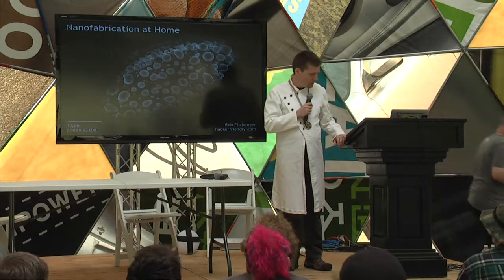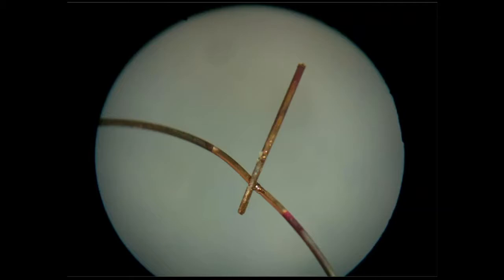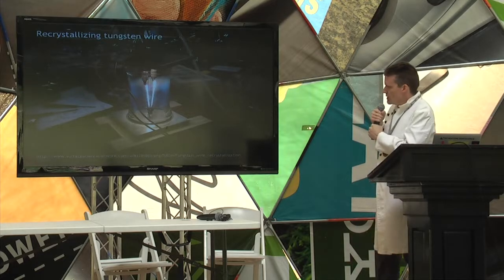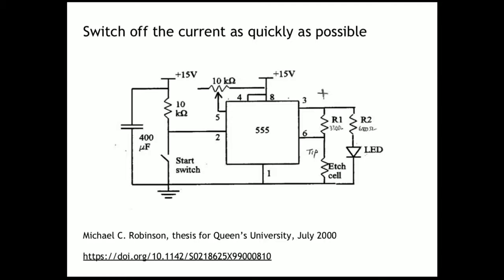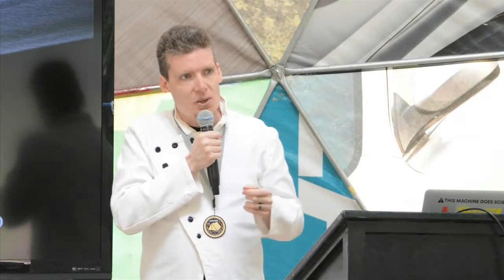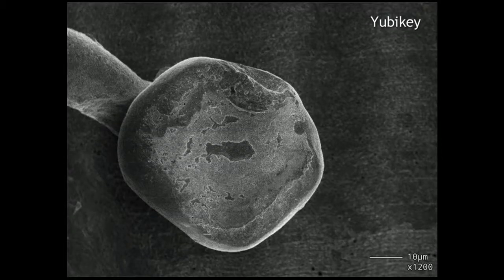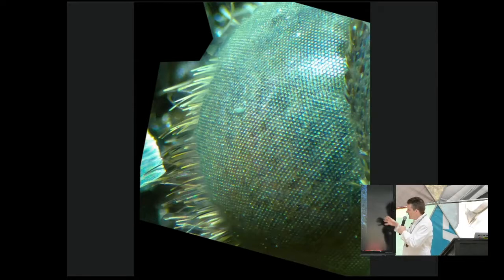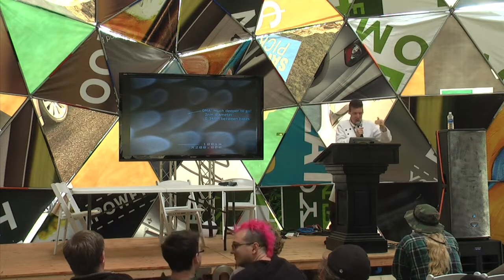ToorCamp 2018 — NANOFABRICATION AT HOME - Rob Flickenger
Have you ever wanted an FEG-SEM but were worried about coming up with thousands of dollars to replace the electron emitter every year? Here is my method for making atomically sharp tungsten electron emitters at your hackerspace using simple tools.

This talk was recorded at ToorCamp 2018 (June 20th-24th, 2018).